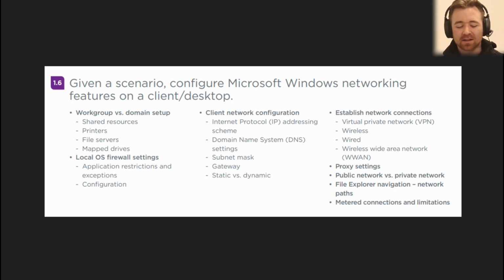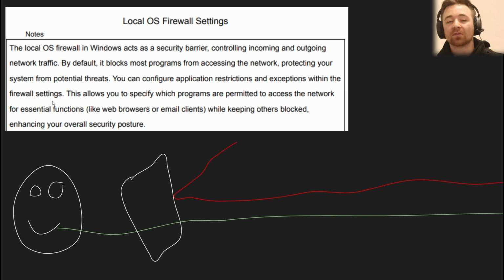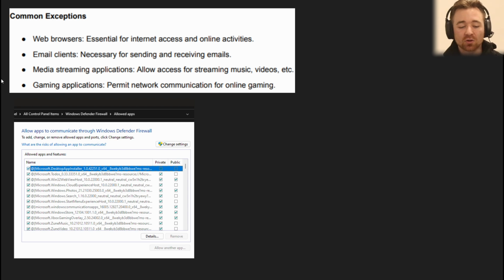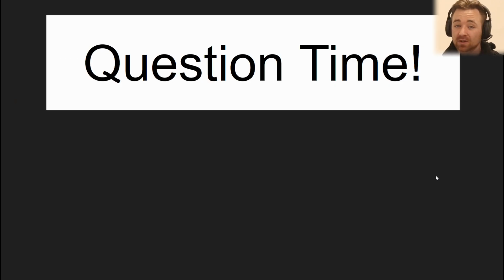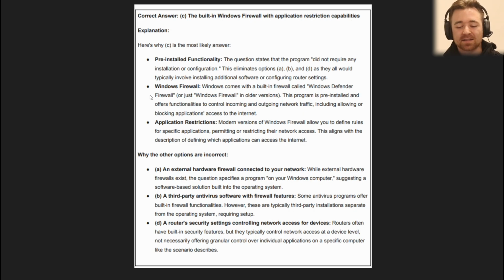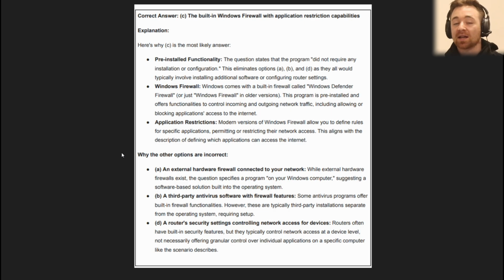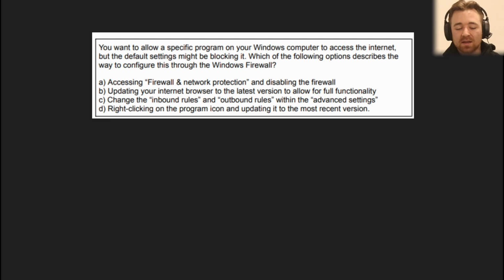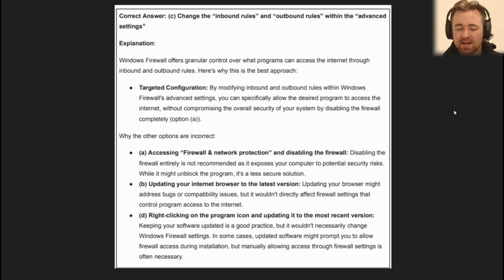1.6 - Local OS Firewall Settings - Windows settings | A+ 1102 Free course with practice questions